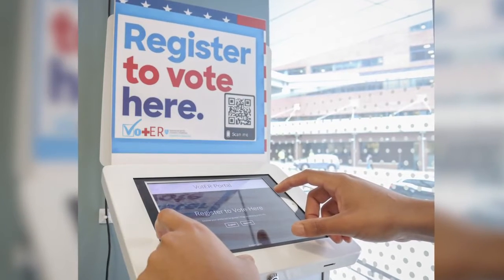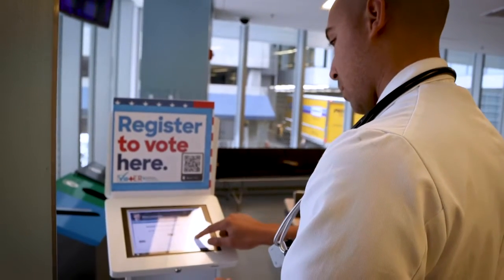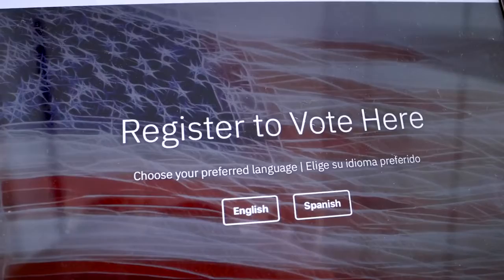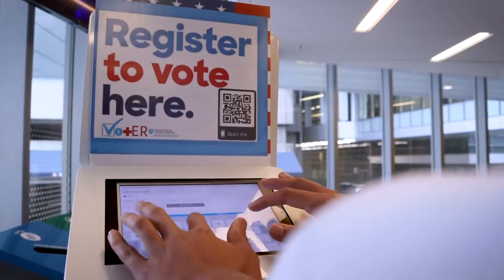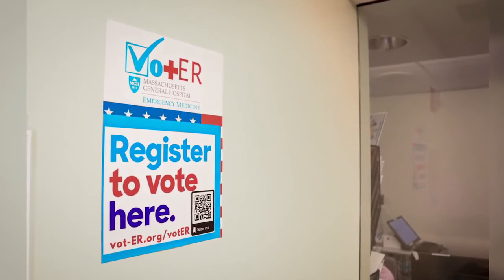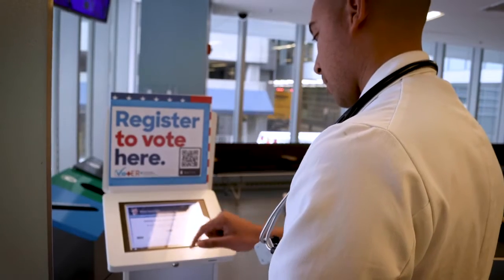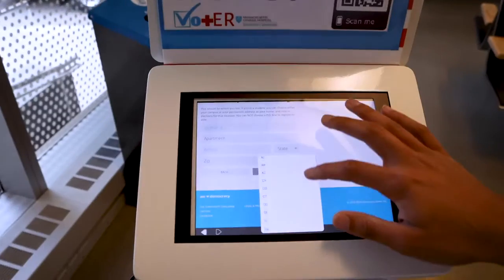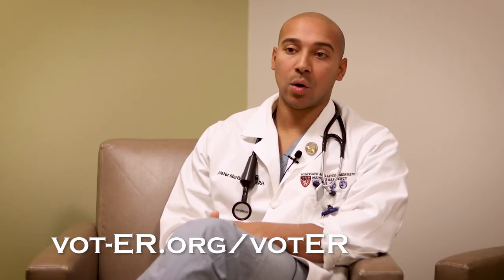VotER Empowering patients in the ED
It is estimated that more than 50 million eligible people in the United States are not registered to vote. Alister Martin, MD, MPP, of the Massachusetts General Hospital Emergency Department (ED), has made it his mission to decrease that statistic – one person at a time.